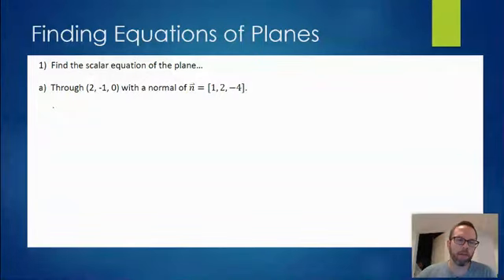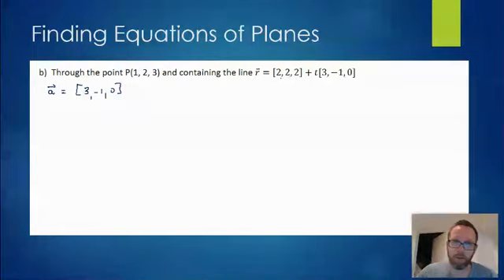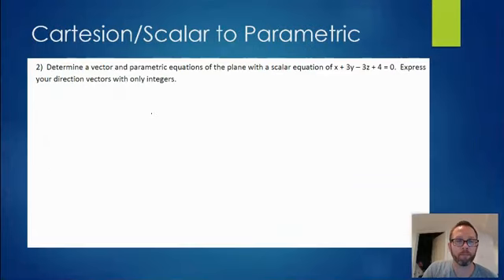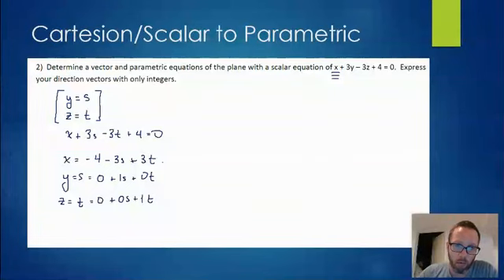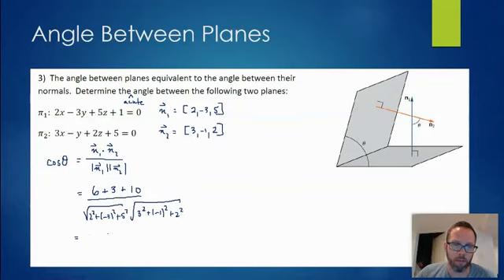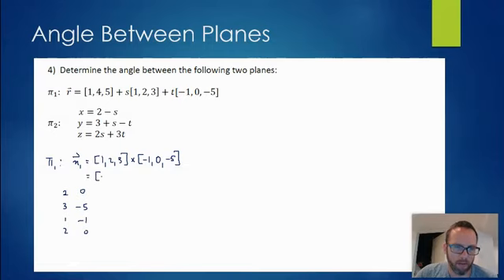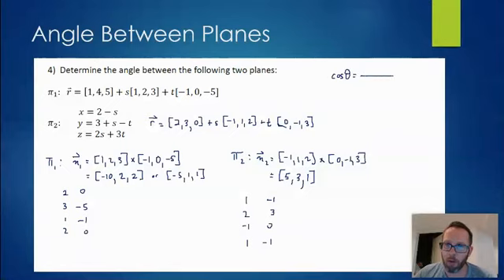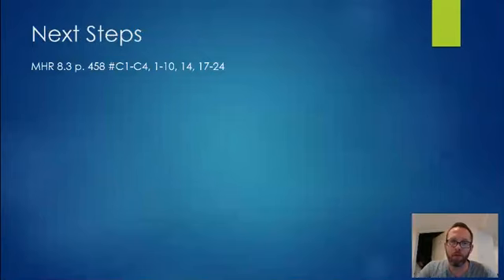More With Planes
In this video we do a few more examples finding equations of planes, and we learn how to find the angle between two planes.